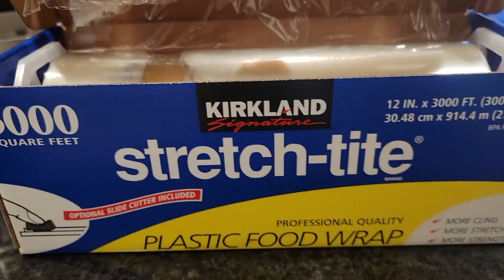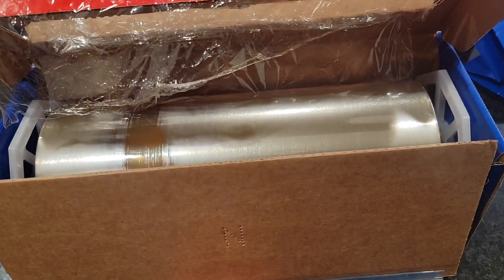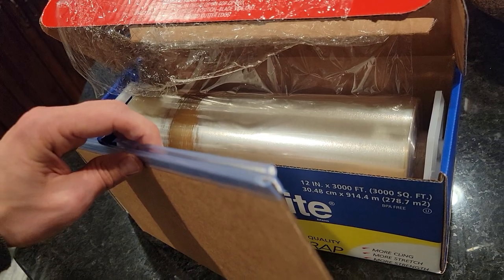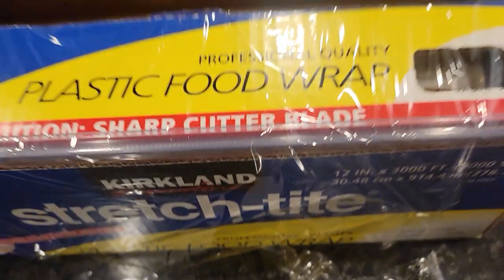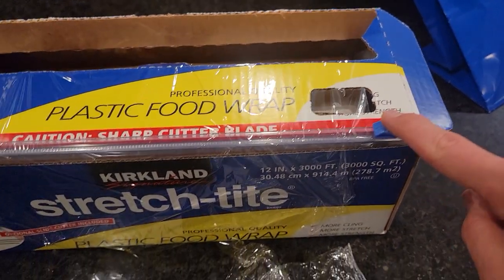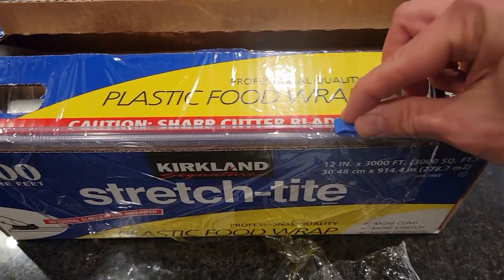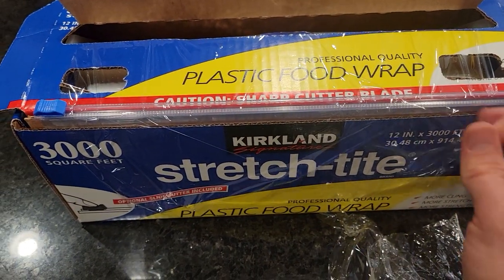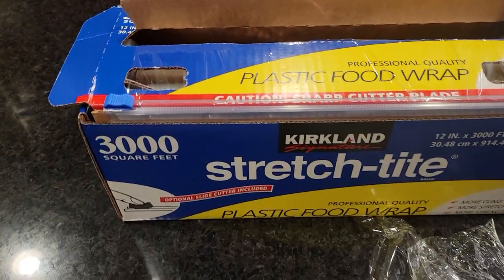How to Set up Plastic Food Wrap With Cutter Blade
Costco Food Plastic Wrap,
Set up food wrap box,